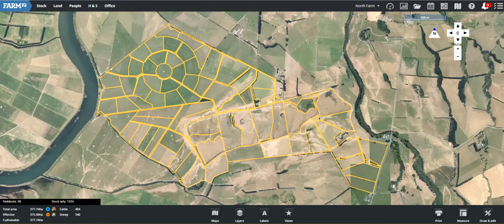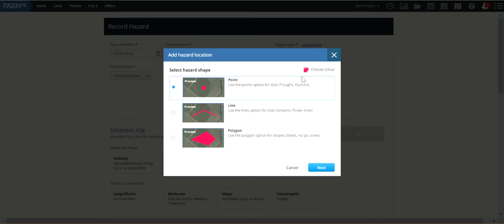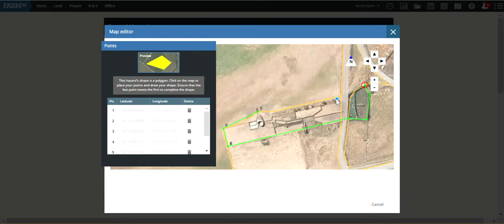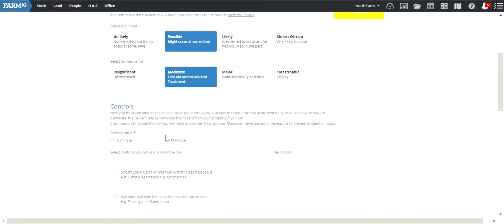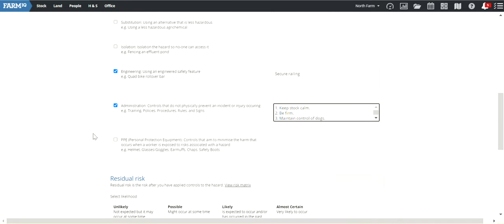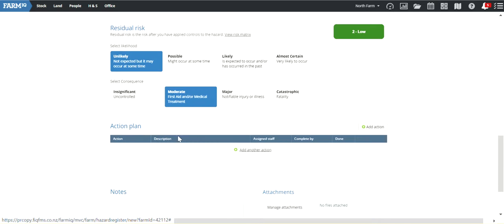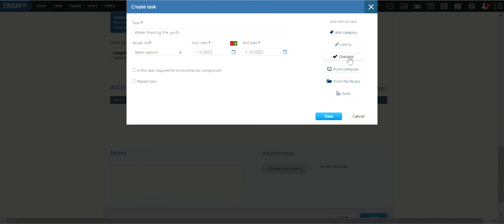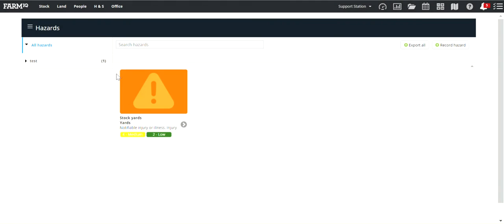Record a hazard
Every week a member of the FarmIQ team goes through and demonstrates one of the FarmIQ features to help guide you along the way.